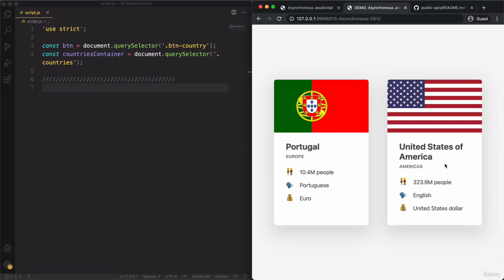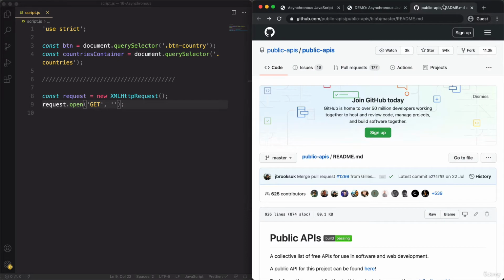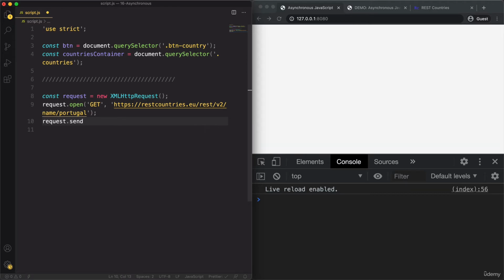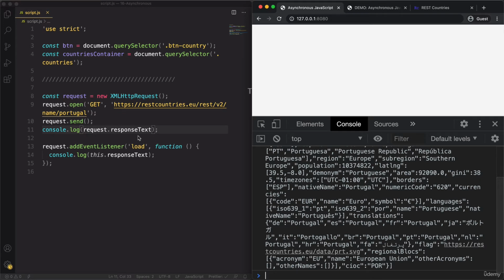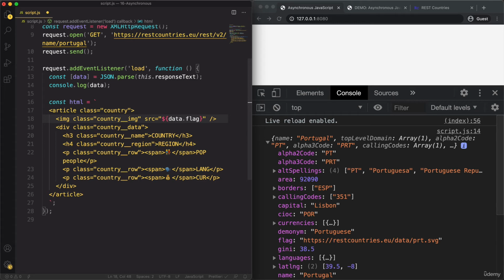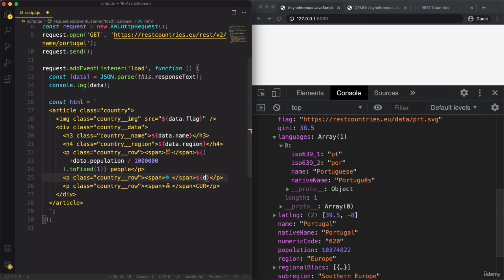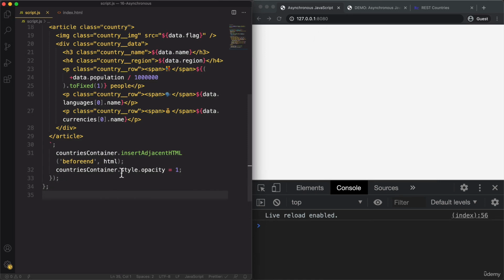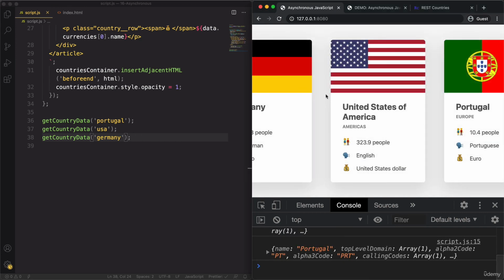248 Our First AJAX Call XMLHttpRequest